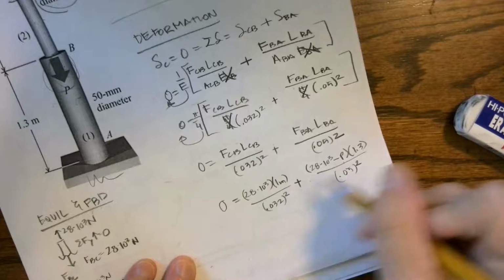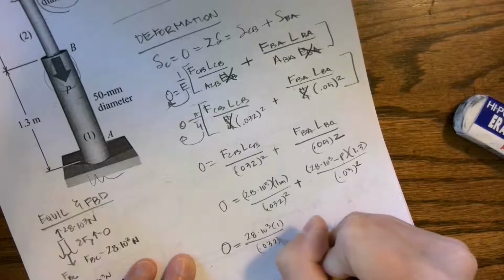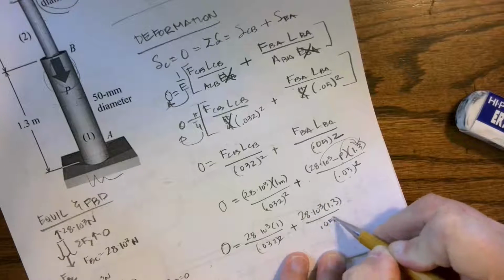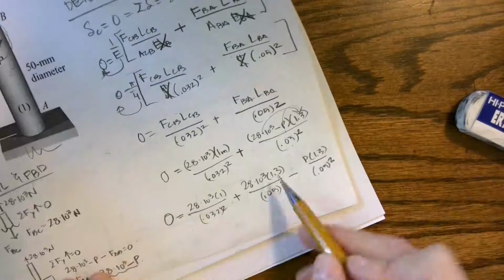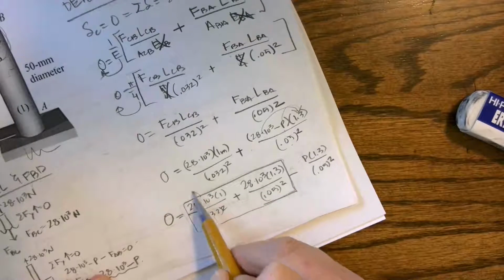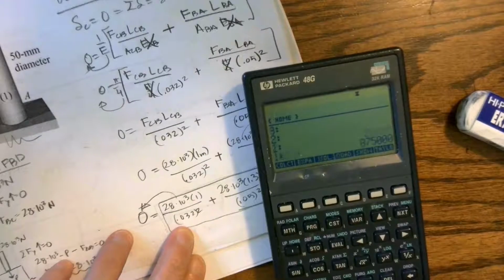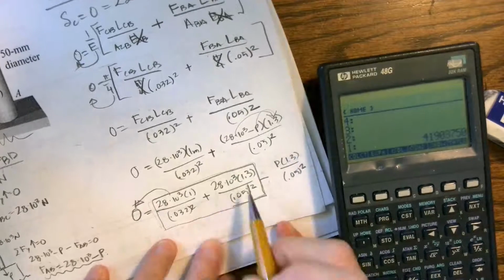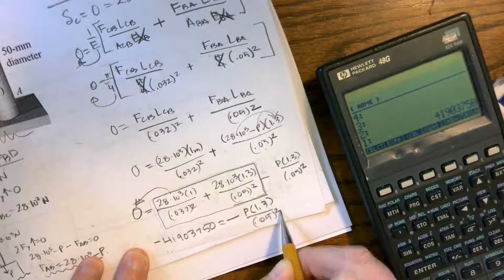Example 2 Chapter 5 section 5.3